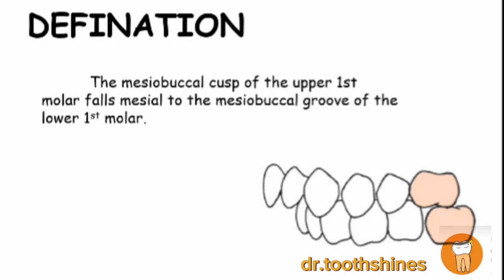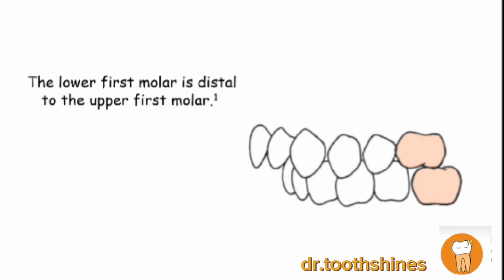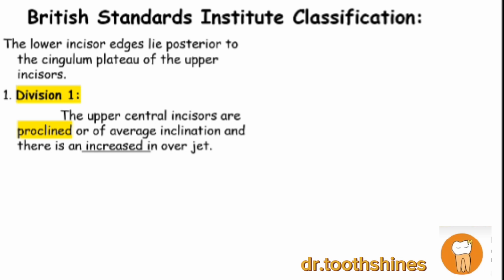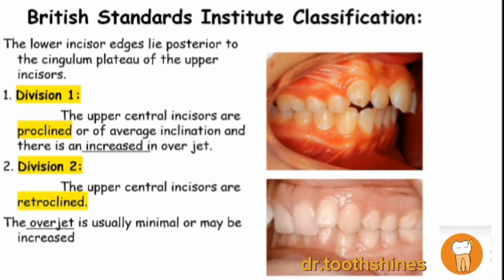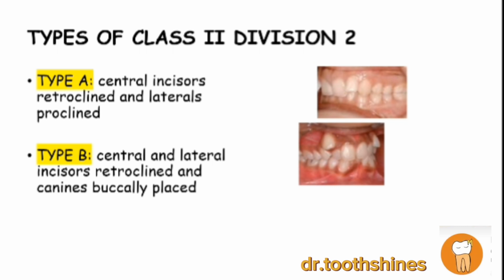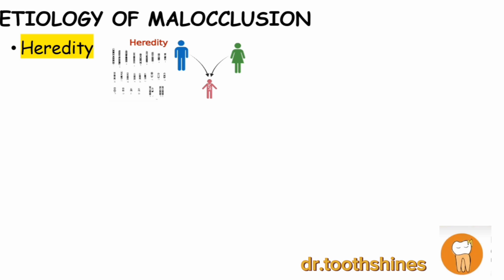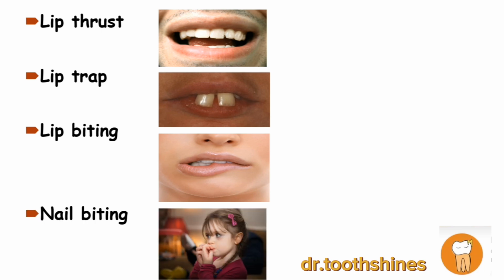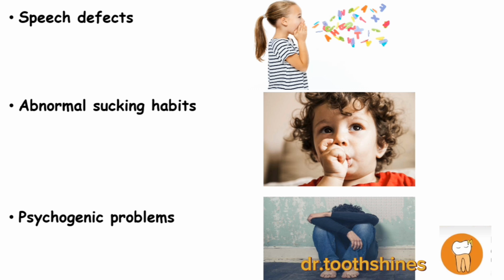class 2 Malocclusion🟠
topic malocclusion
by :